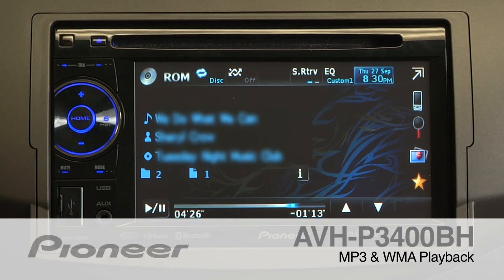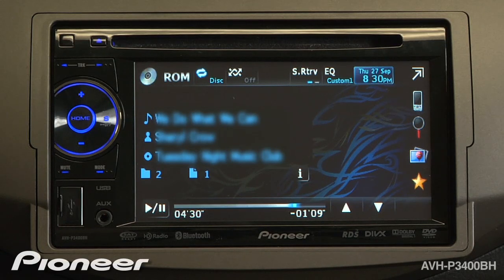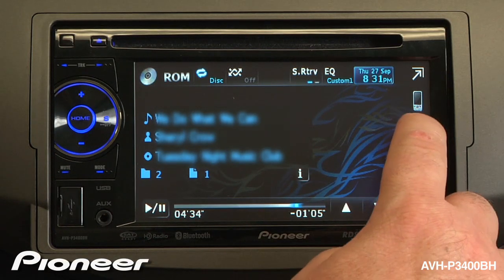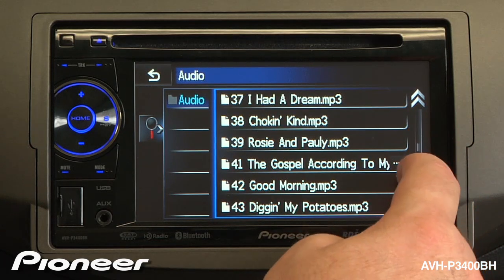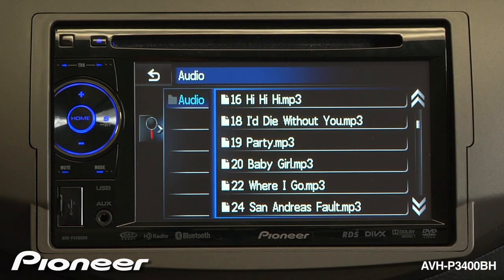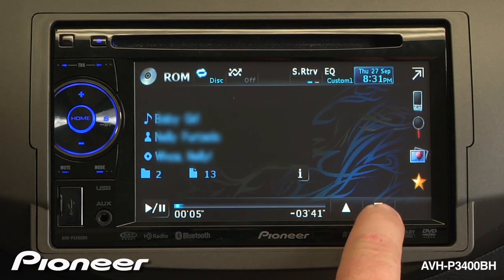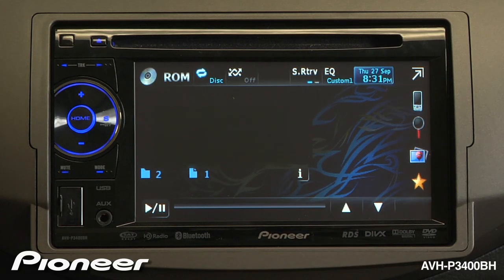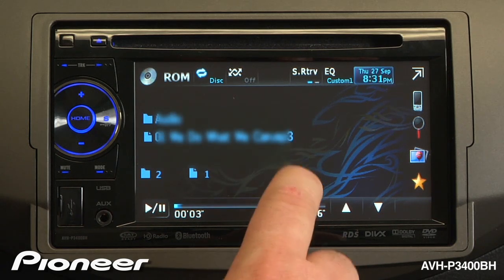How To - AVH-P3400BH - MP3 & WMA Search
Learn how to search through MP3 and WMA files on the AVH-P3400BH in-dash DVD receiver.